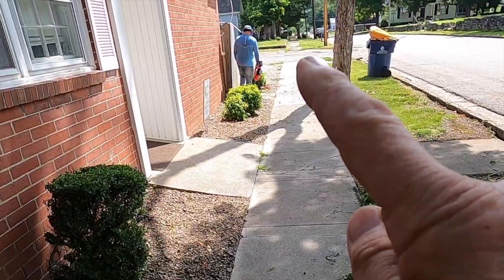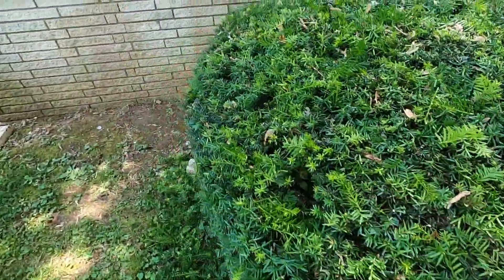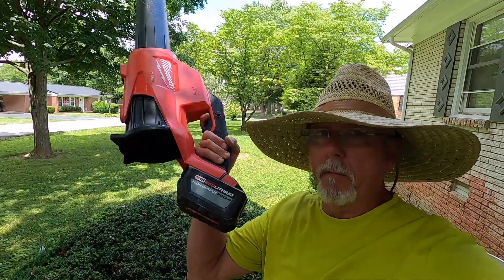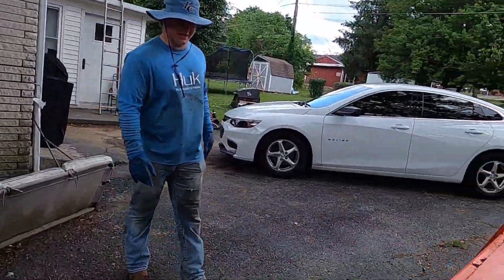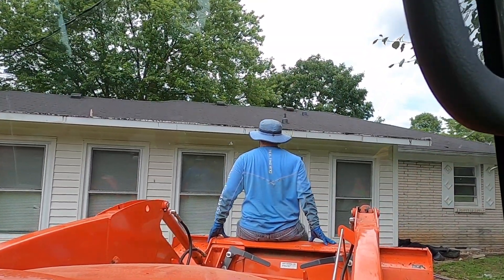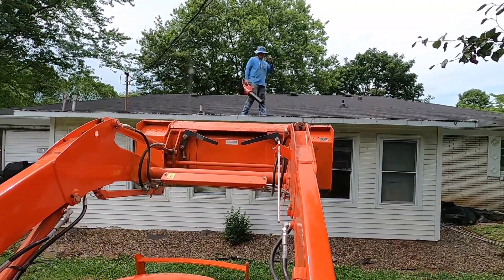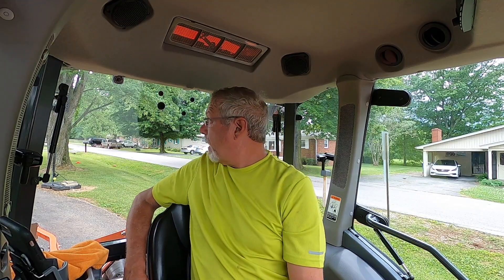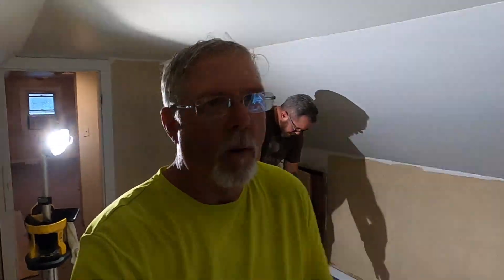Rental Property Maintenance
Zach and I are out doing some rental property maintenance and I talk a little bit about owning rental property.